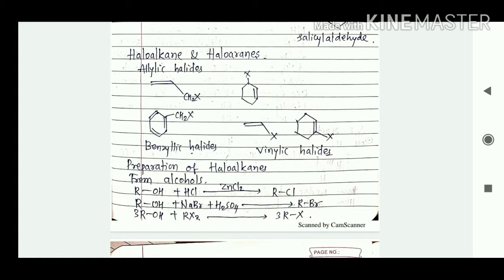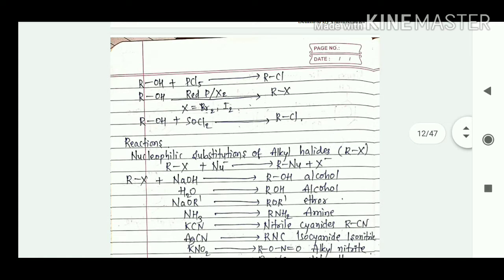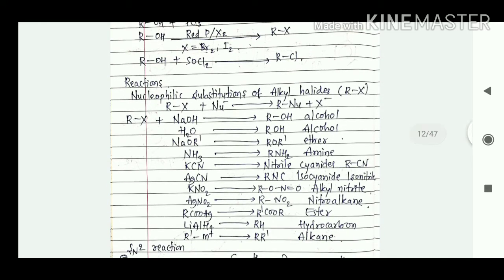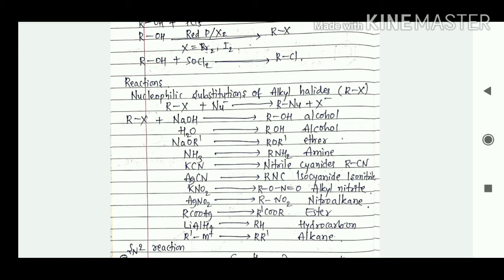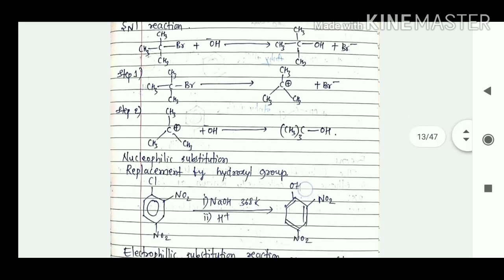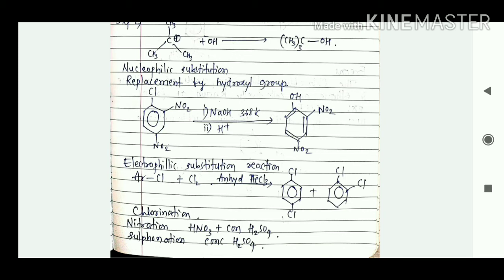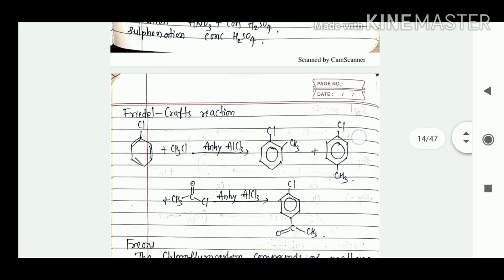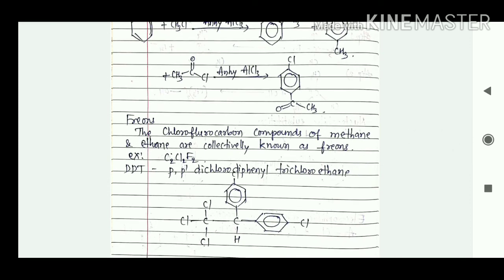puc 2 summary part 3 Haloalkanes and halo aranes